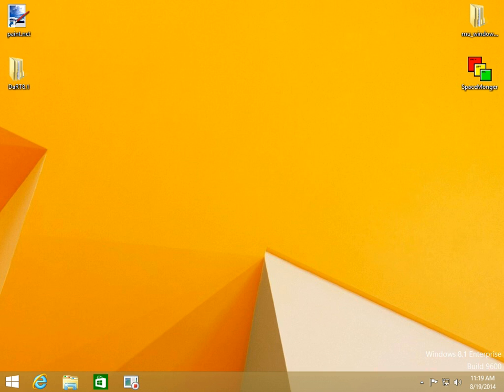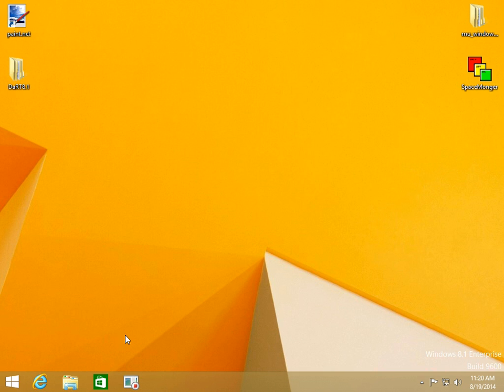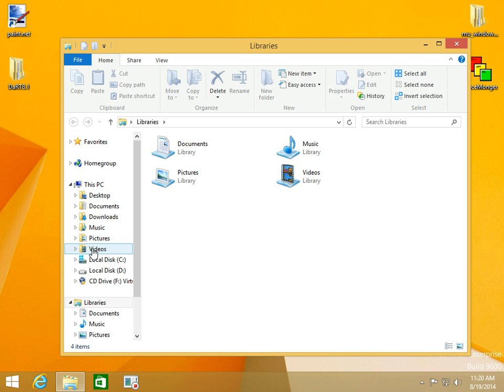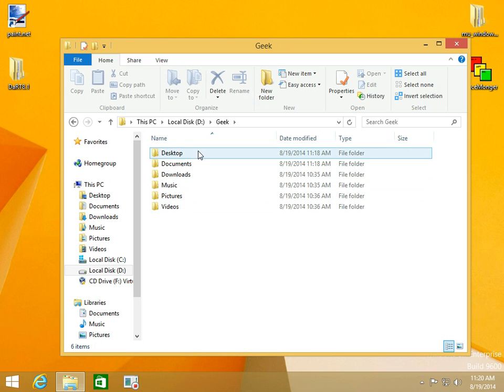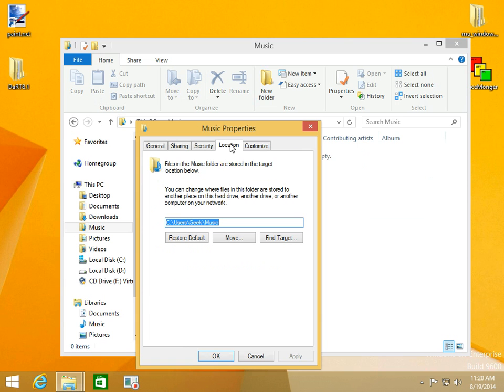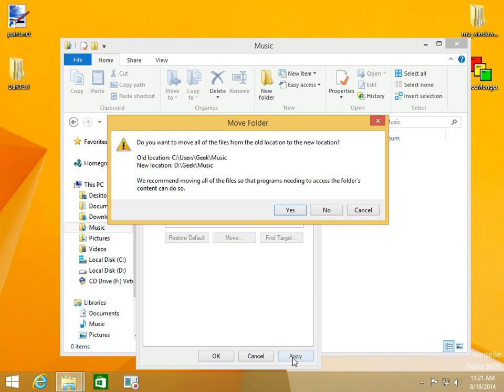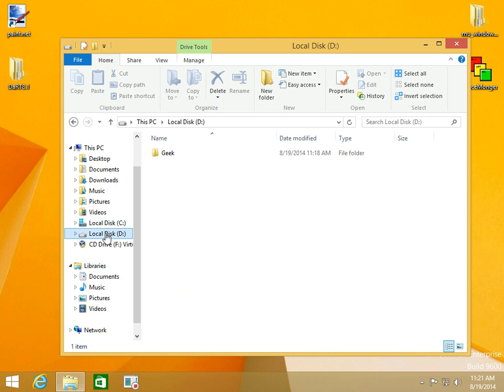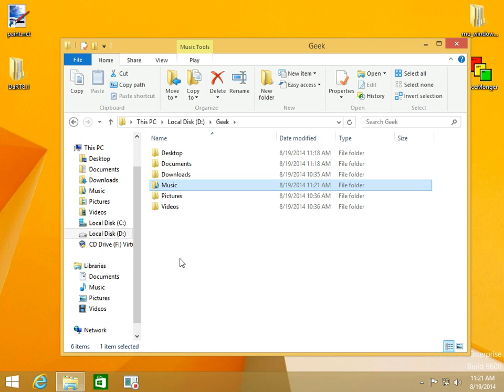How to change the location of user files in Windows 8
In this video, I show how to change the location of user files in Windows 8.